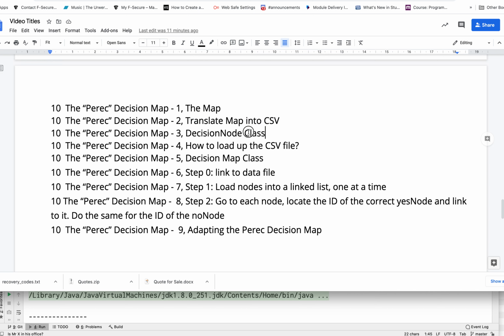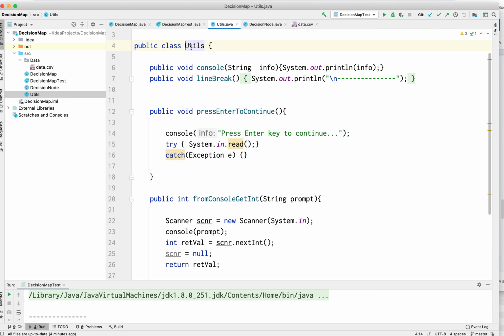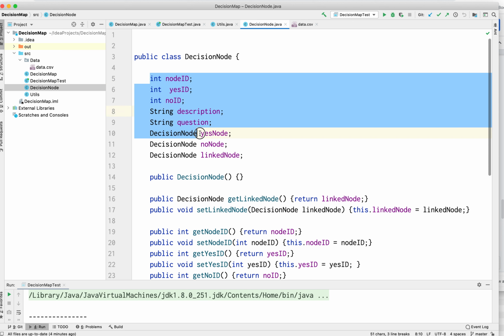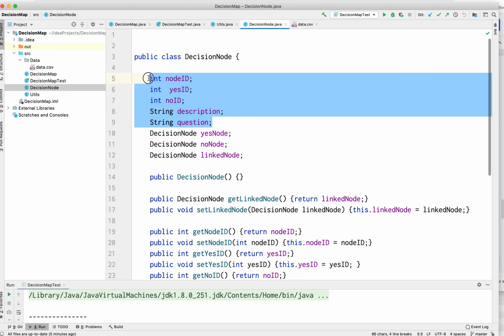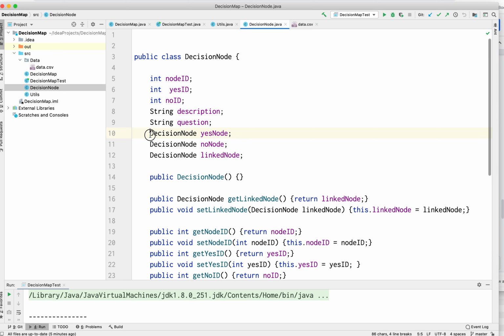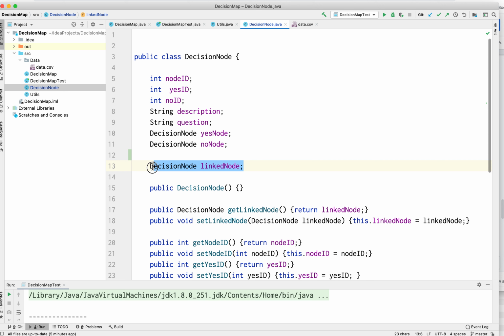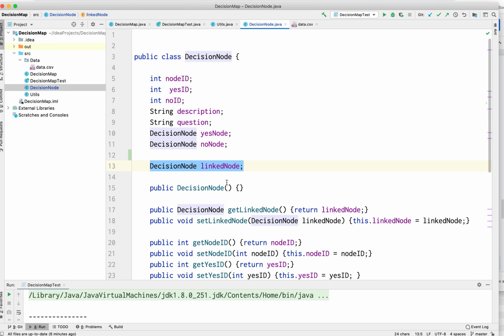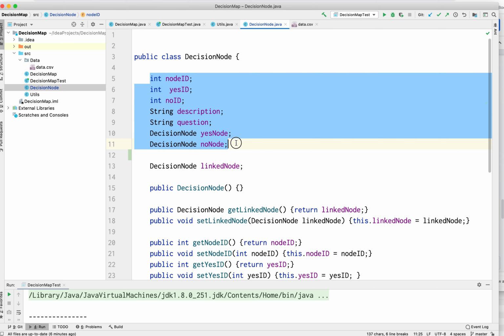[M30235] 10 The “Perec” Decision Map - 3, DecisionNode Class